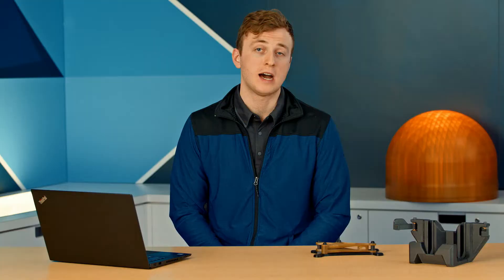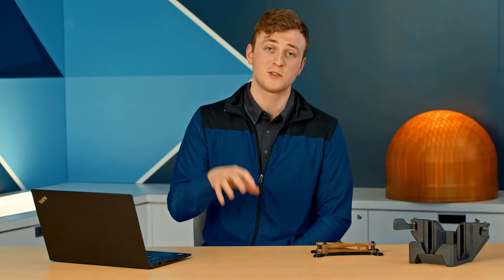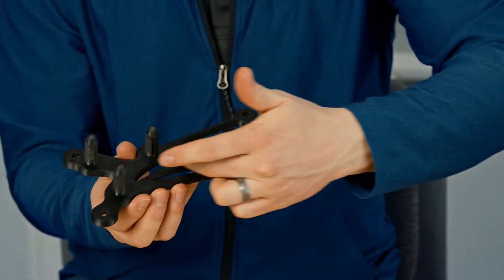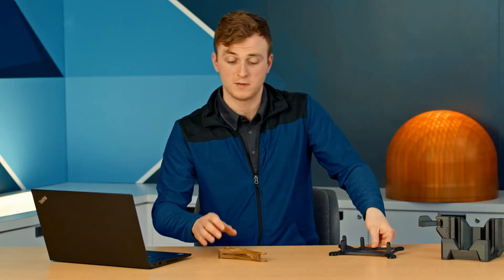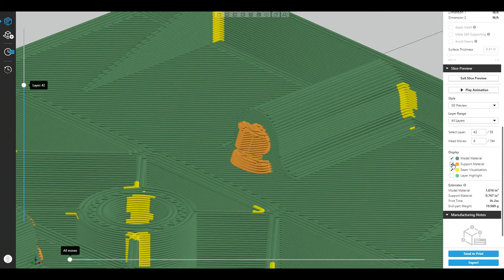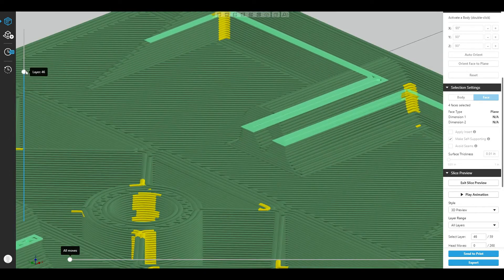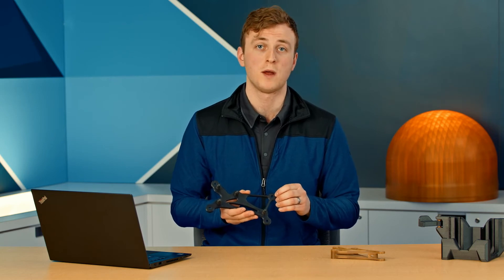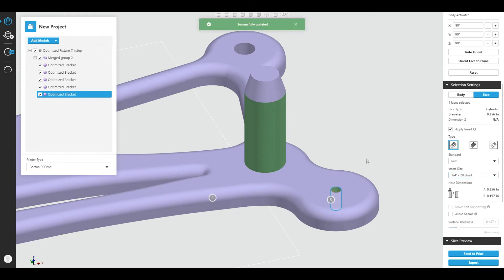3D Print your CAD files natively with GrabCAD Print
There’s no need to “dumb” your CAD files down to an STL format any longer if you’re a Stratasys 3D printer user. Building upon GrabCAD Print’s ability to read CAD files natively, the new Advanced FDM feature enables fine level control over how FDM parts are manufactured.